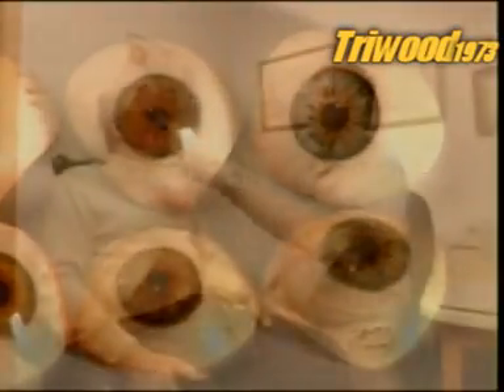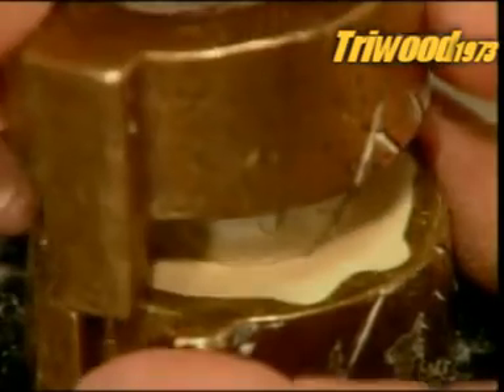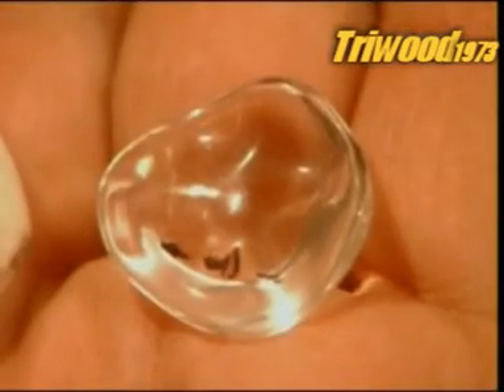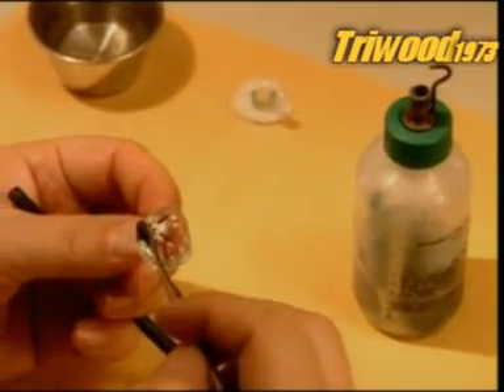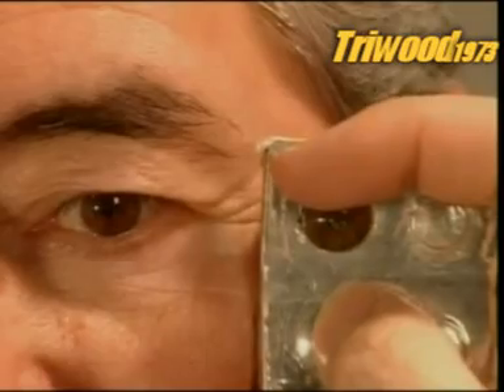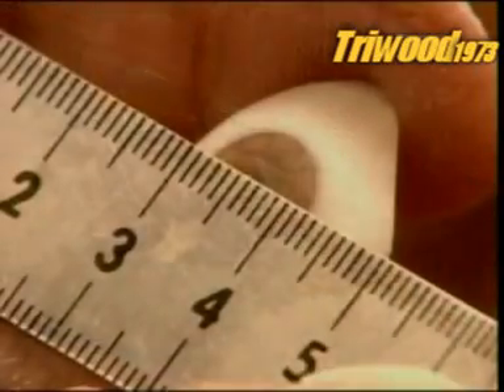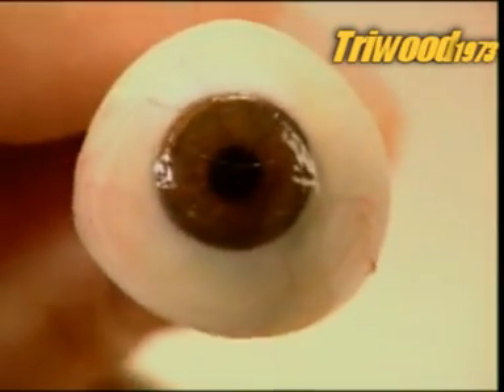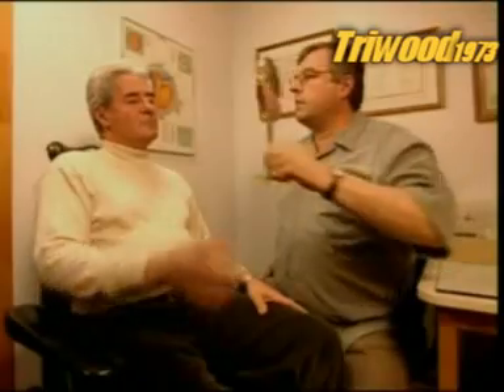Making An Artificial Eye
A video showing an ocularist at work --- making and fitting artificial eyes.